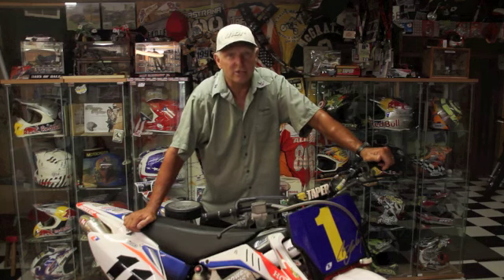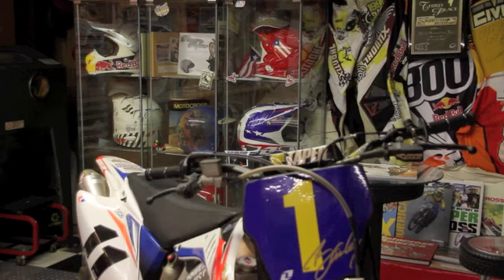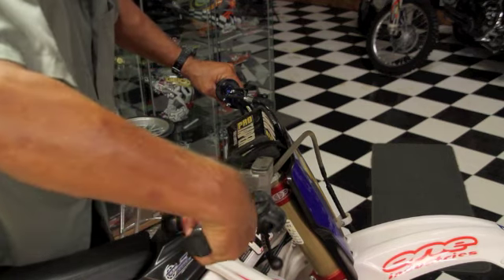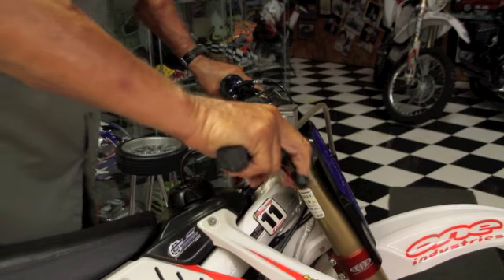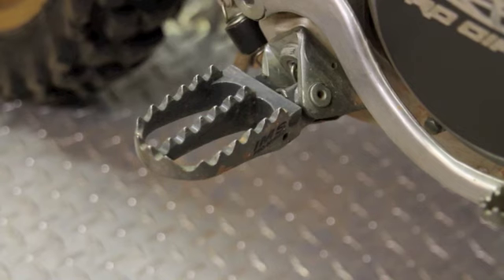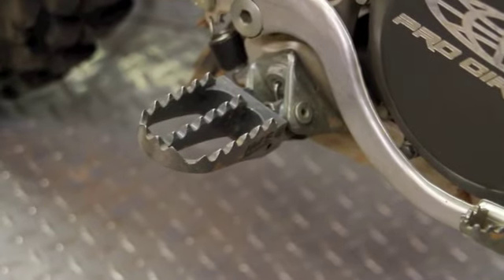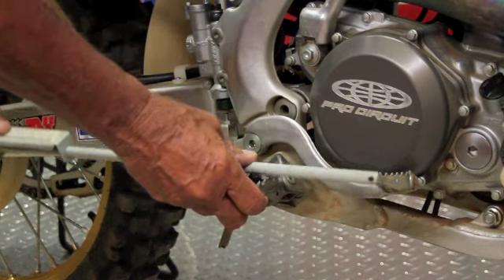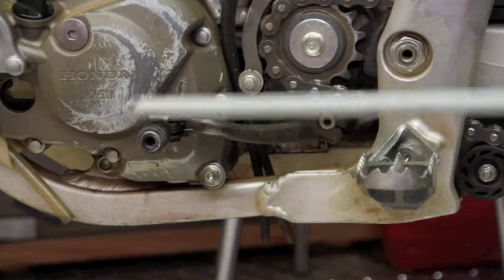Bike setup -VT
Bike setup for the motocrosser